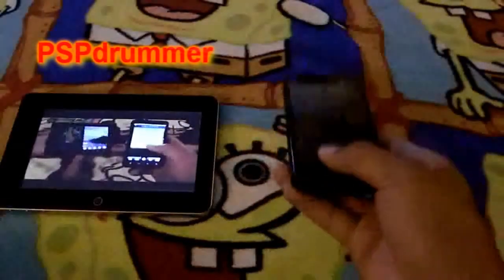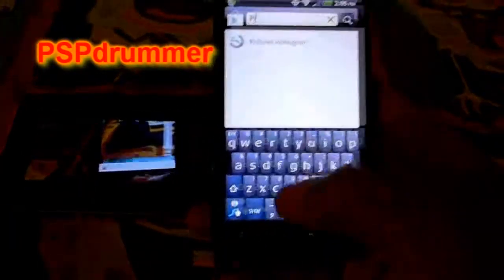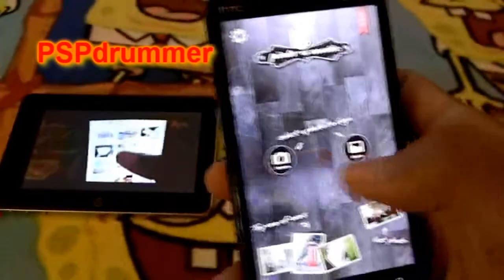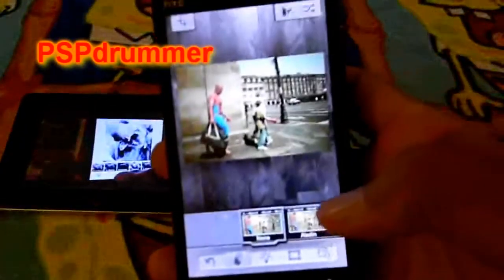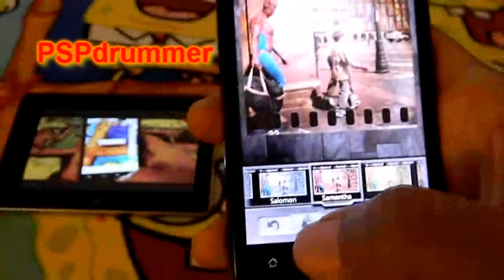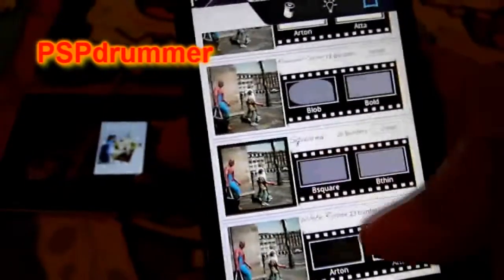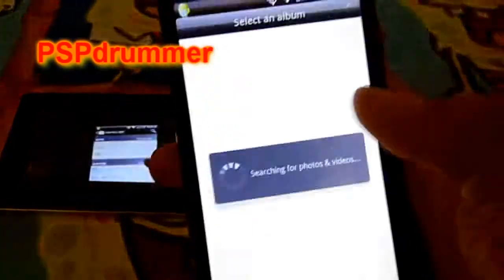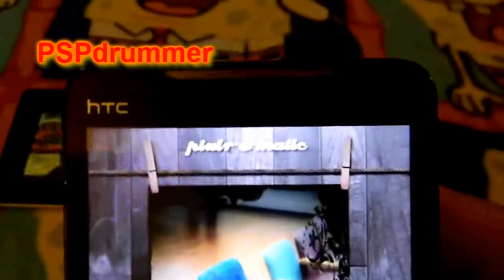Pixlr-o-matic review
One of the best Picture editing app out there.

Add retro effects to your photos in a snap!
Awarded 2011's "Best App Ever" award for the Best Photo Editing App on Android by 148apps.com

Google play says "You can add fun retro effects to your photos in a snap and transform your photos into cool looking vintage images. Editing is as easy as one, two, three with Pixlr-o-matic to add effects, overlays and borders. So many options to choose from, there are more than 5,000,000 possible finishes to make your photos look spectacular!"

Hallo: PSPDrummer